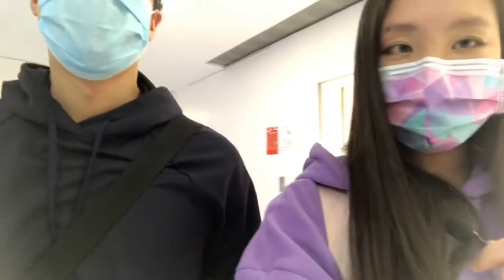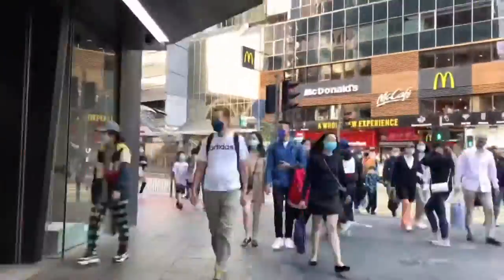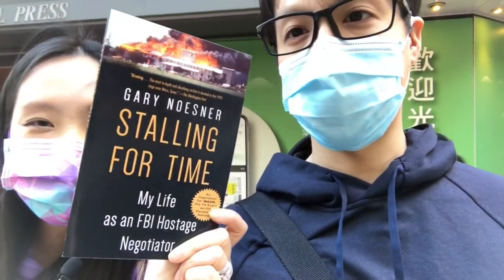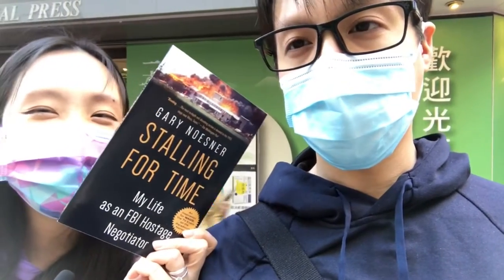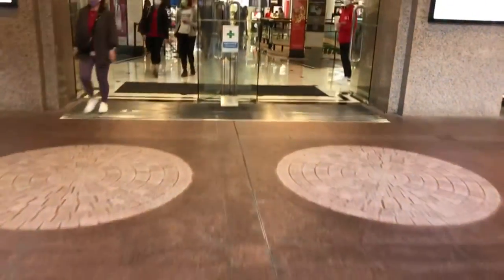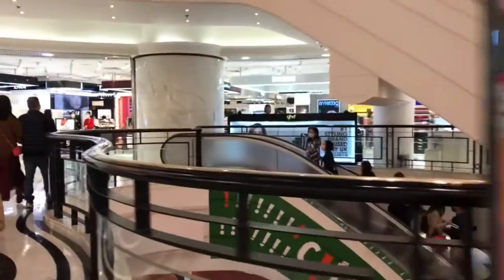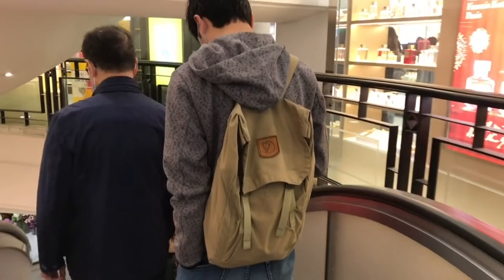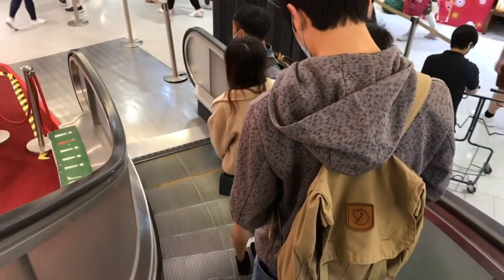Hong Kong Vlog-Causeway Bay! Guess what we found??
We’ll be taking you guys on our journey in the district of Causeway Bay (on Hong Kong Island).
Which thing that we found was the most interesting to you???

Check out their Instagram:
Hong Kong brewery:moonzenbrewery